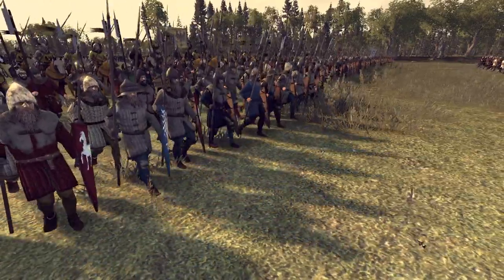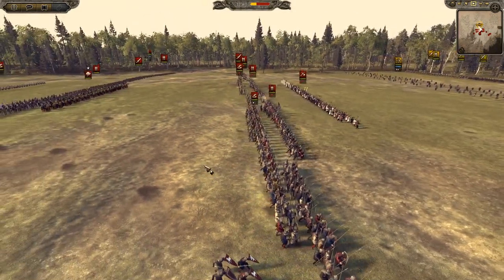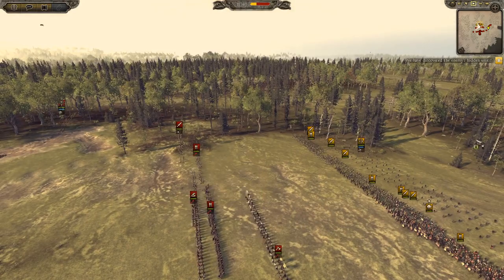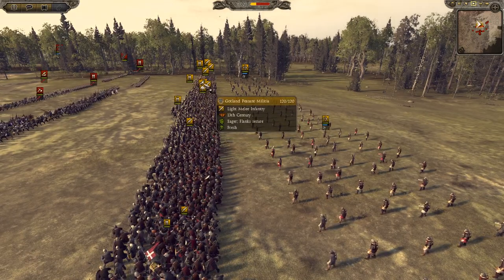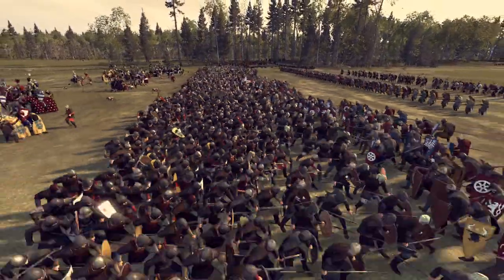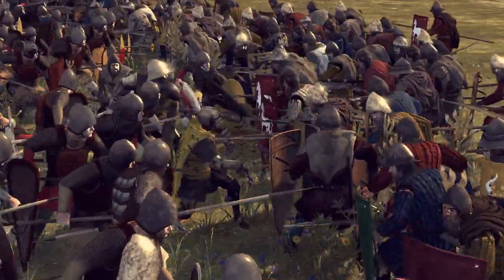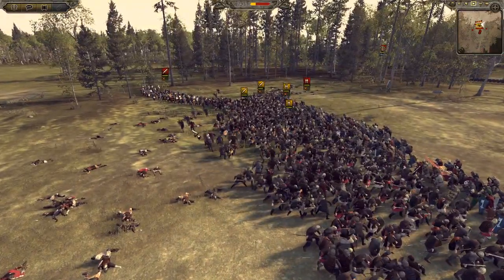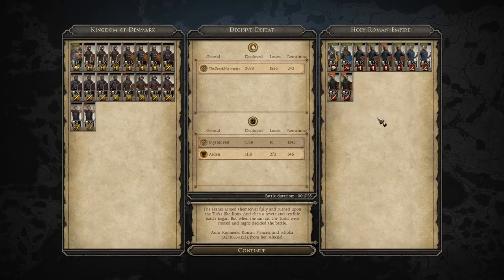Battle of Visby (1361) - Total War Medieval Kingdoms 1212 AD Historical Multiplayer Battle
Visby the prosperous city on the island of Gotland, under Swedish control but poorly defended, the Danish see a chance to take it! Can the people of Visby stop the Danish invaders or will they be annexed?